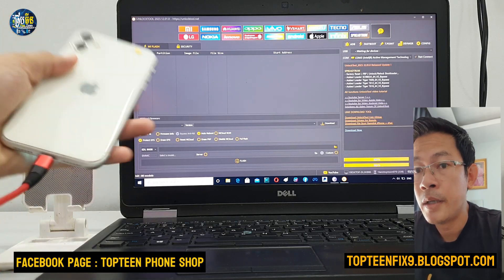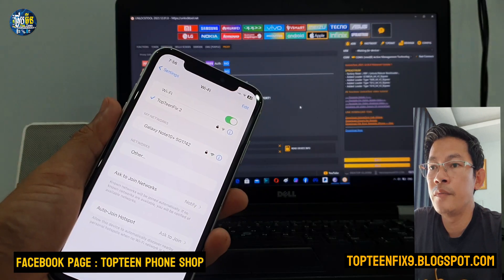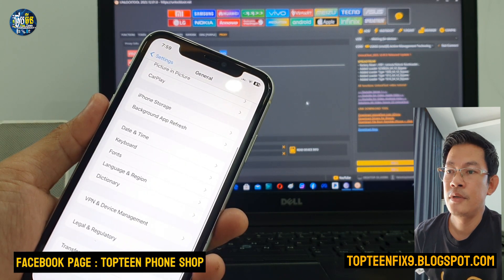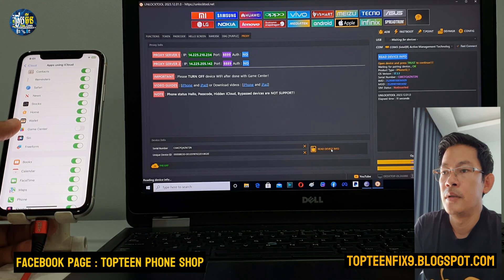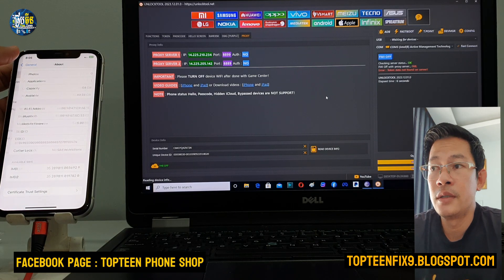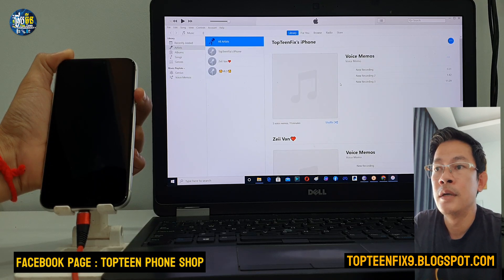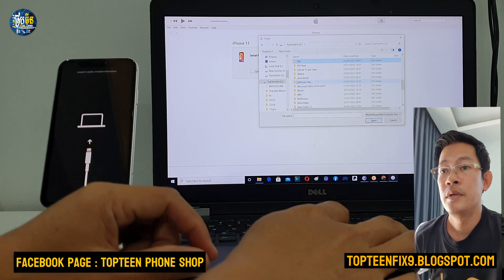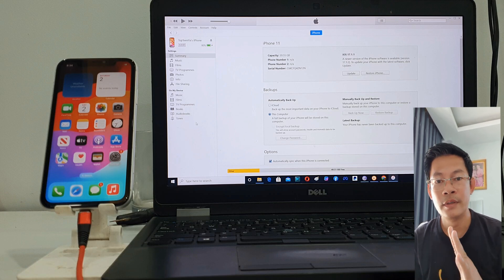All IOS Devices iPhone and iPad iCloud UnlockTool full tutorial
For more about TopTeenFix :
Blogger: